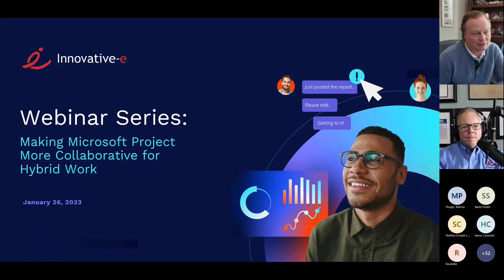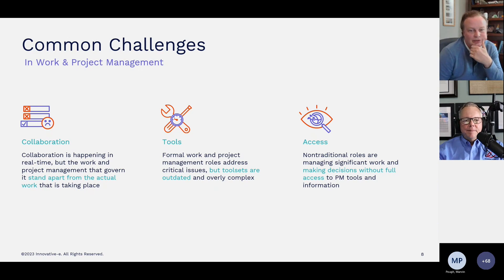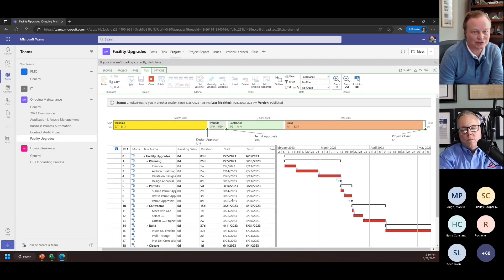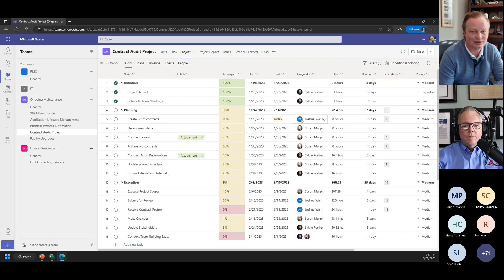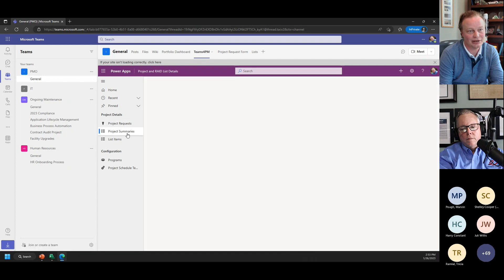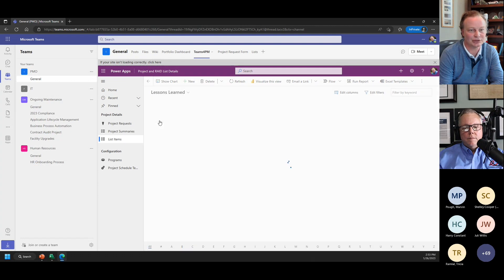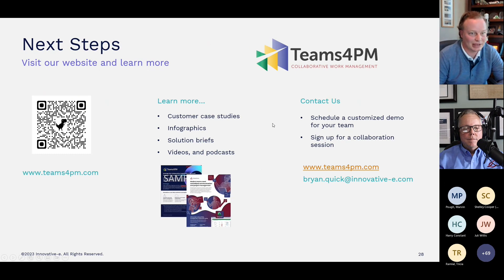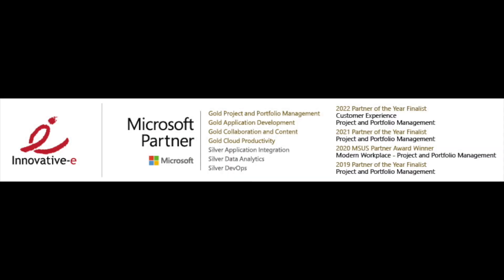Making Microsoft Project More Collaborative for Hybrid Work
In our January 26, 2023 webinar, "Making Microsoft Project More Collaborative for Hybrid Work," we showed how to transform Microsoft Project into the collaborative project management powerhouse it can be when combined with Microsoft Teams and the Microsoft Power Platform. Watch the recorded webinar here.